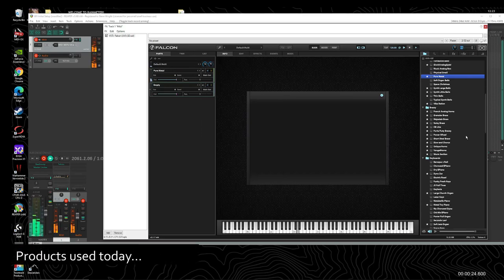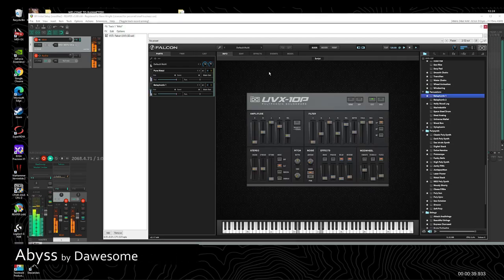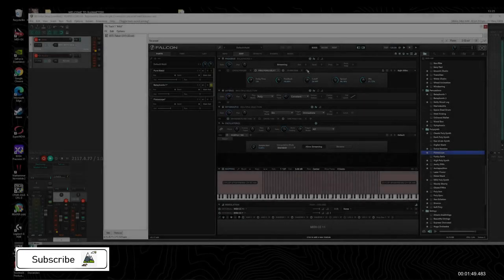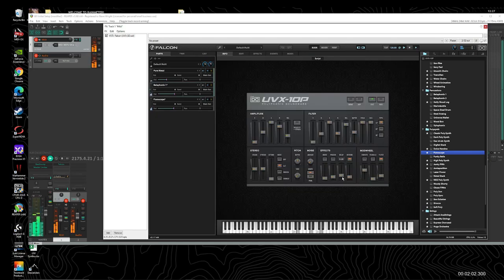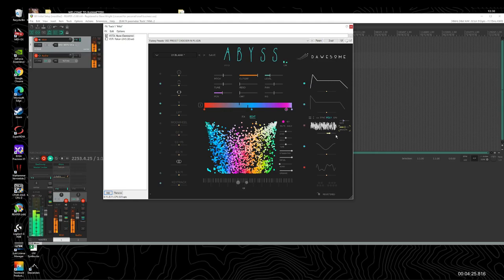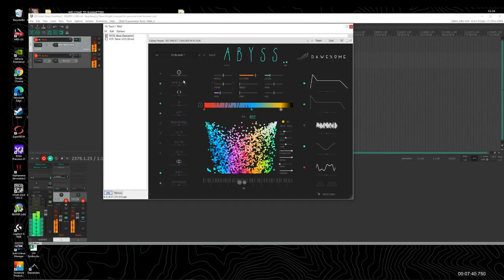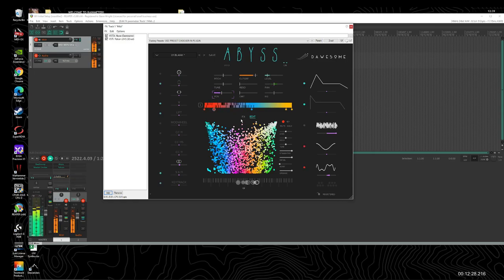Let's Create the Ultimate Pad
More patch creation – both ambient and glitchy patches.

0:00 Start
2:08 Multiple delays and reverb added
2:38 Abyss by Dawesome creation process
7:40 Volume dive added
10:00 Turning the layers into a pad
13:24 UVI Shade added to provide movement
15:00 Valhalla Shimmer
17:10 Final tweaks
19:10 Ok – Final final tweaks by adding Infiltrator by Devious Machines
20:40 Some improv to end the set

Products Used
Falcon & UVX-10P by UVI